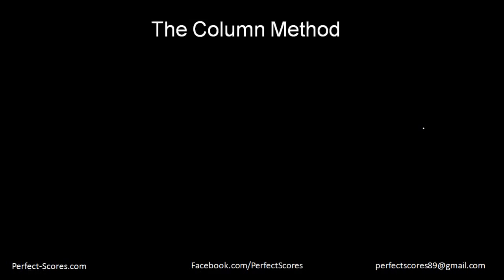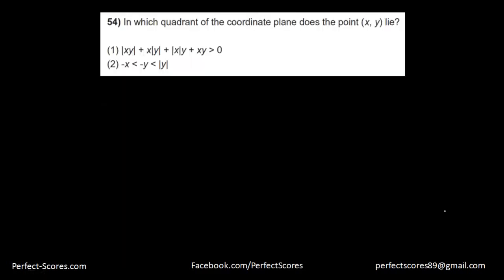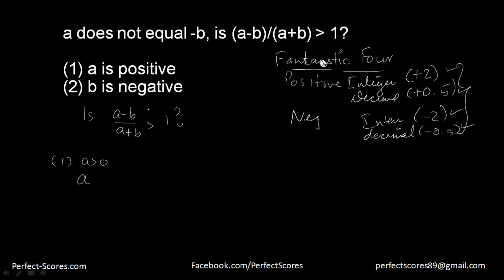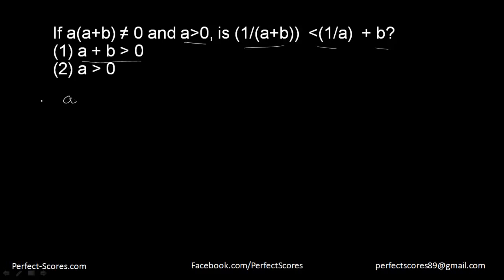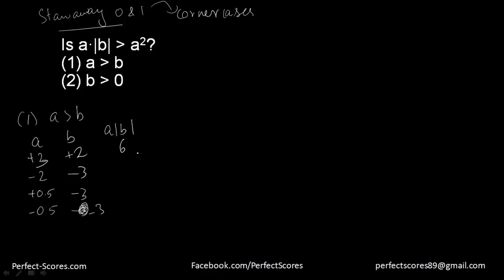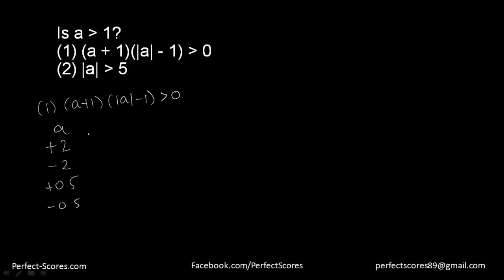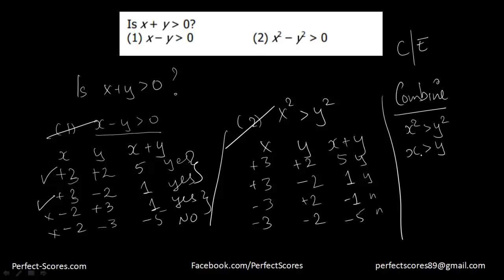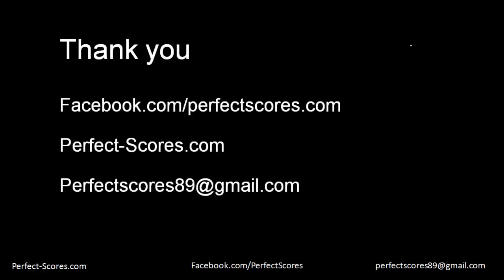Inequalities II The Column Method GMAT CAT